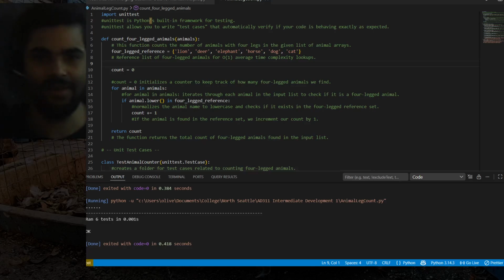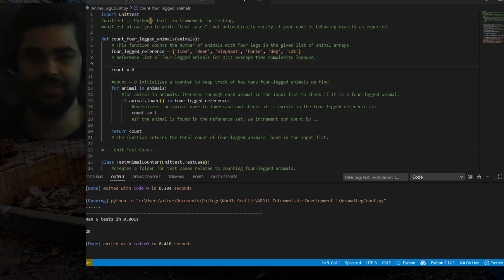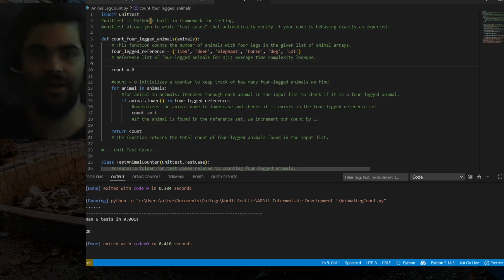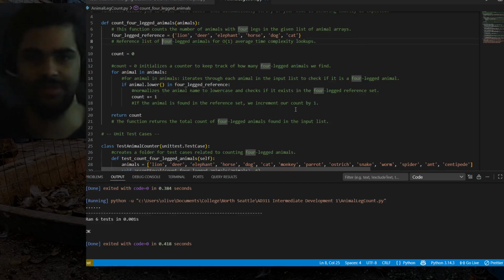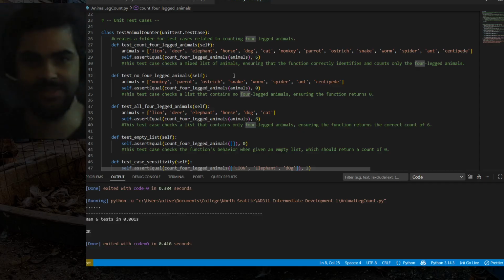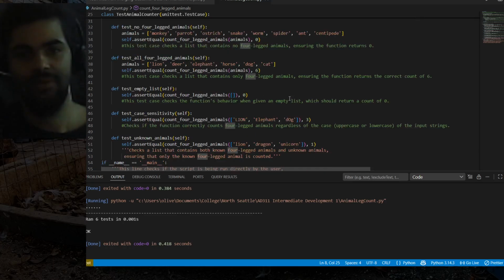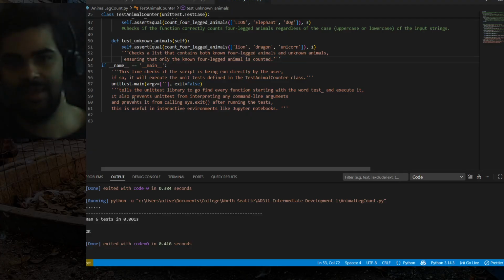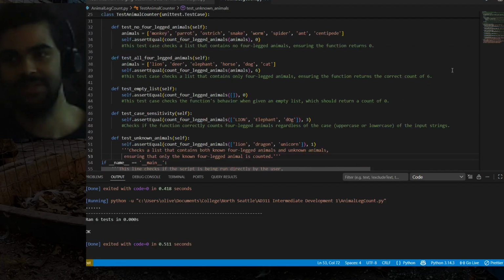Program that examines an array of different animals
Walkthrough of a program that examines an array of different animals including addressing the time-space complexity.